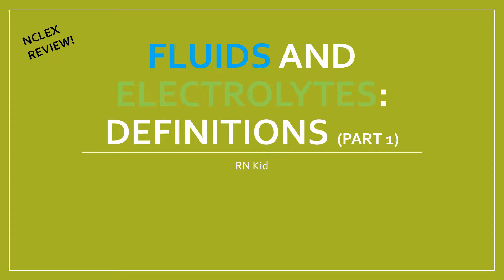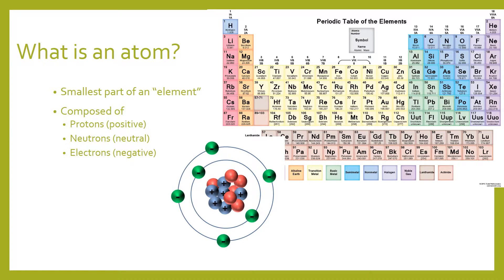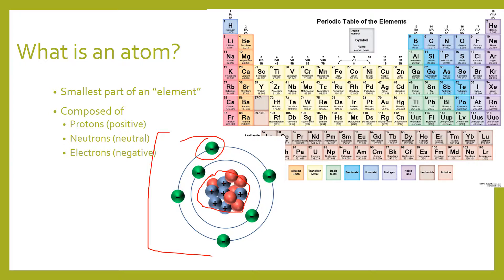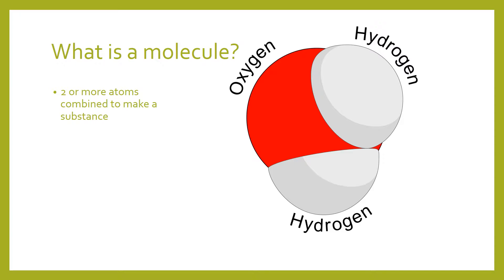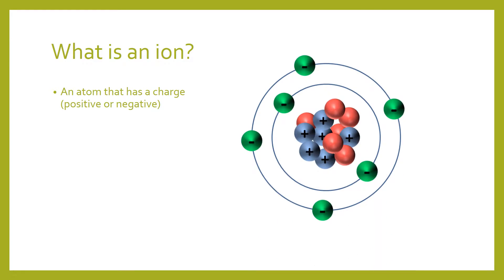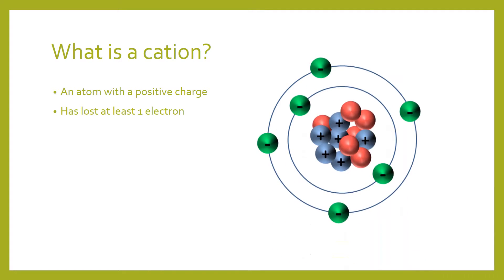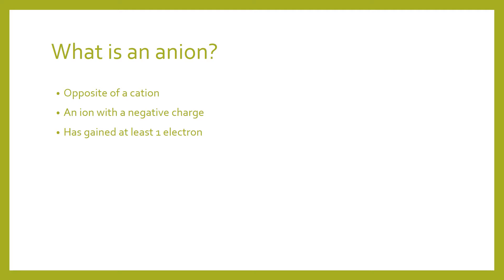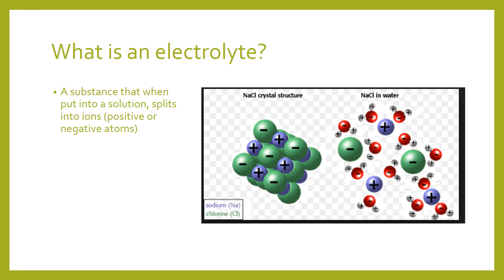Definitions - Fluids and Electrolytes Part 1 [NCLEX REVIEW]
Part 1 of Fluids and Electrolytes review for the NCLEX-RN begins with basic definitions to help the following episodes make sense.

Definitions covered in this video are:

- Atom
- Molecule
- Ion
- Cation
- Anion
- Electrolyte